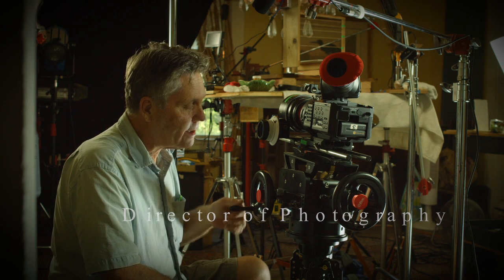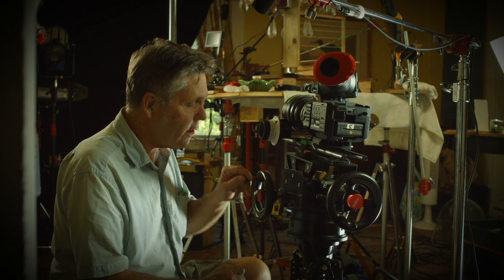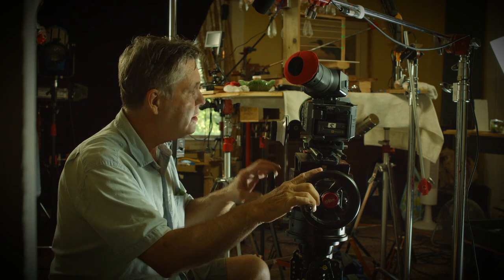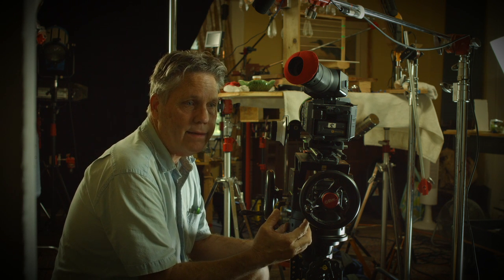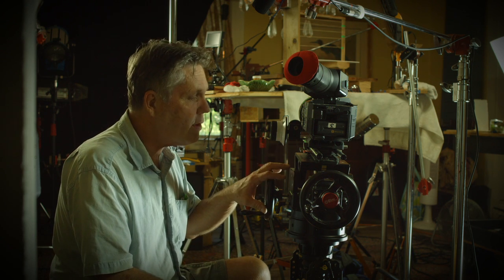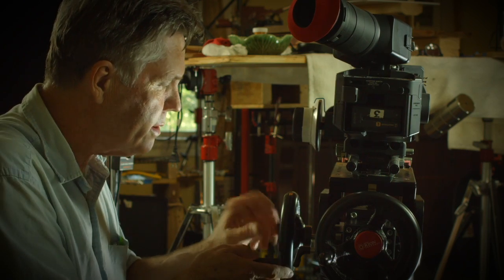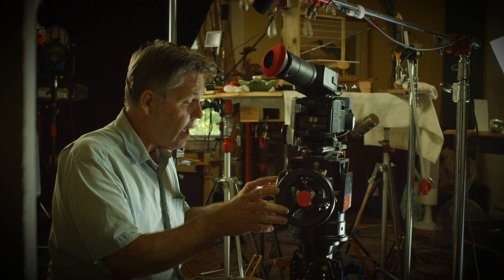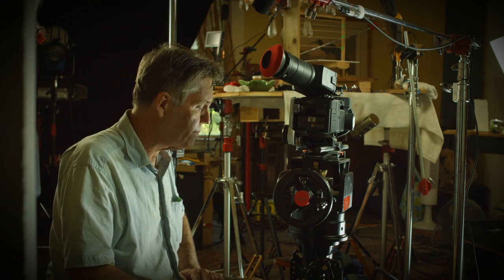ProAim Orion Gear Head Review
Cinematographer Randy Walsh takes a quick look at Proaim's Orion Gear Head. Another post will soon follow showing the head in action.